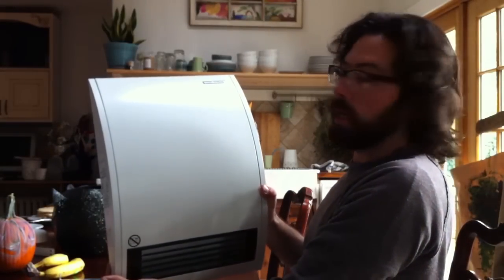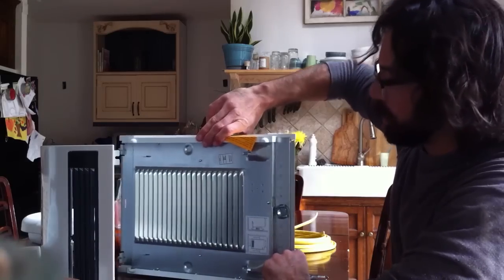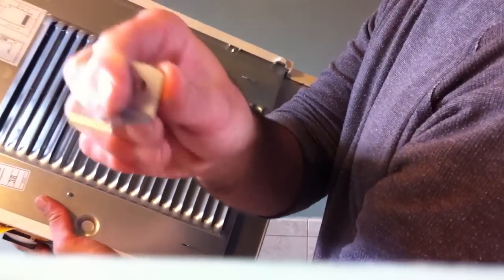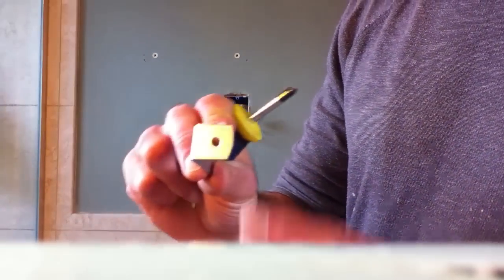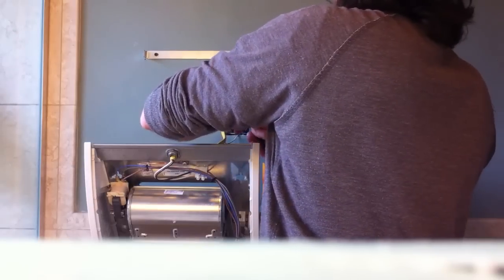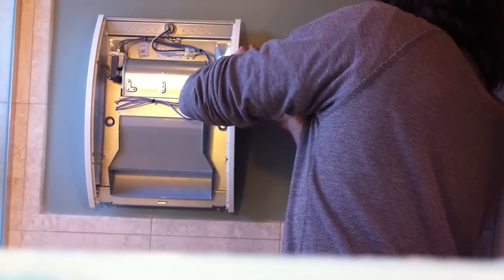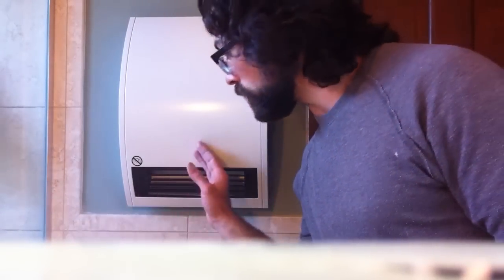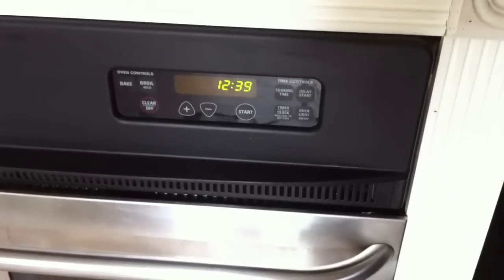Wall Mounted Space Heater Installation Video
Step by Step installation video of the surface mount Stieber Eltron 120 Volt heater.  This heater has good reviews however, results vary widely depending on space being heated.  Vaulted ceilings, many windows, poor insulation are conditions that will make this heater somewhat useless.  Secondly, a ceiling fan does make a substantial difference with circulating the heat from this unit.  They do make a 220 Volt model, but I'm unsure how much more hot air it outputs in comparison.  Fahrenheit units also had positive reviews.  Stieber Eltron 120 Volt Surface mount wall heater.